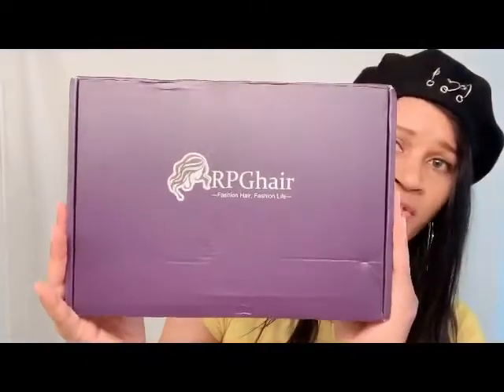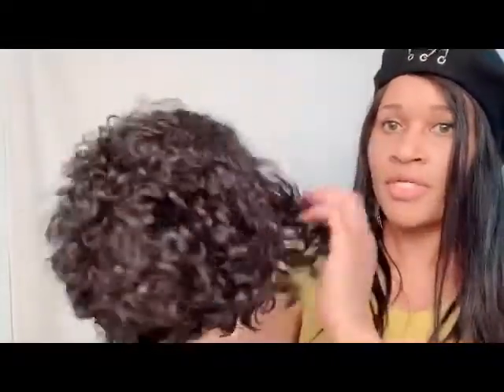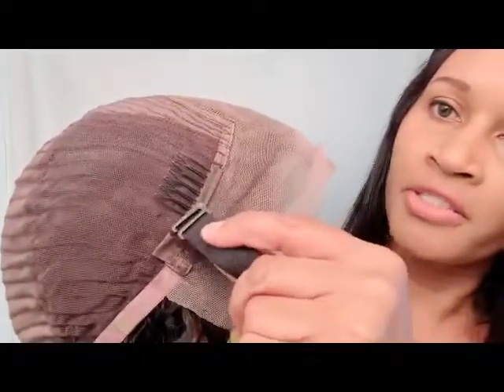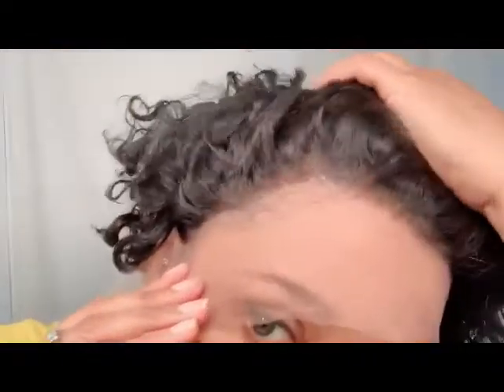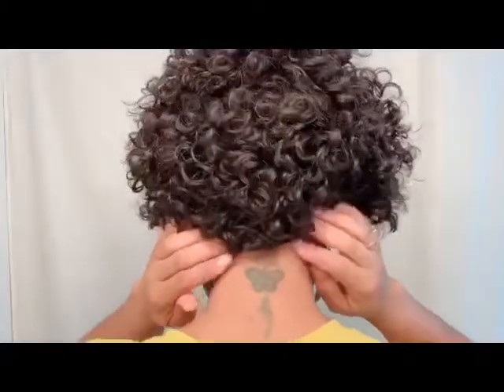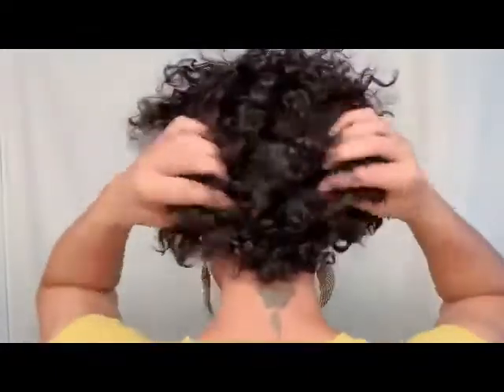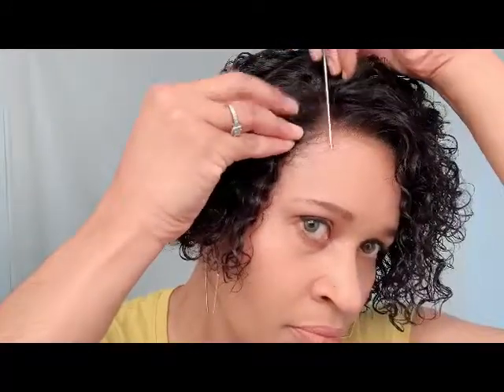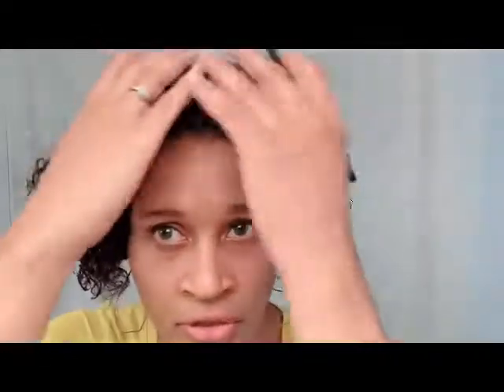RPG hair Pre-Plucked 4.5" Parting Lace Front Wig BOB01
Hair Type: 100% Indian Remy Hair
Hair Texture: Natural Curly
Hair Length: 8 inches (+10days)
Hair Color: Natural Black
Hair Density: 180%
Cap Construction: 4.5'' Pating Lace Front Wig Cap
Hairline: Normal Hairline
Lace Color: Brown
Cap Size: Medium
Bleached Knots: Yes